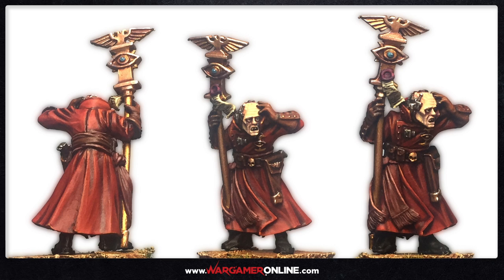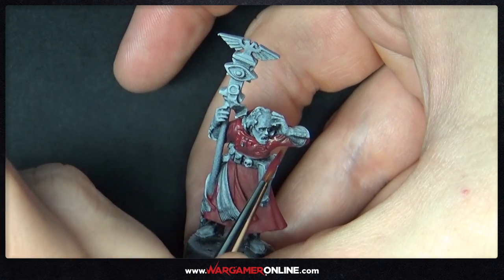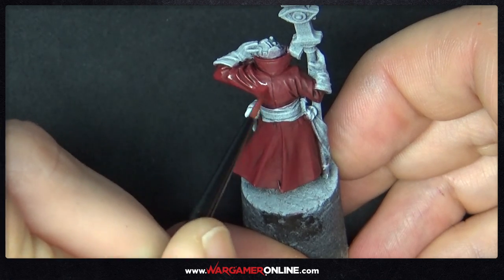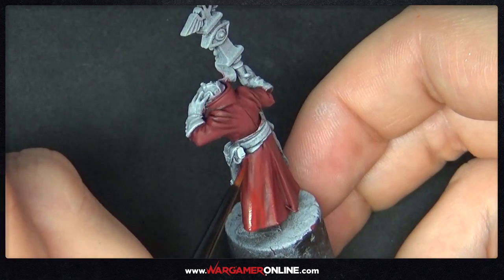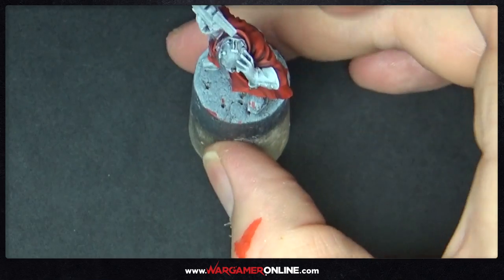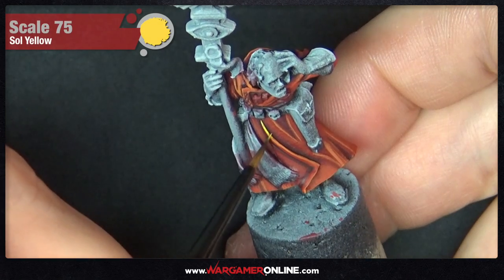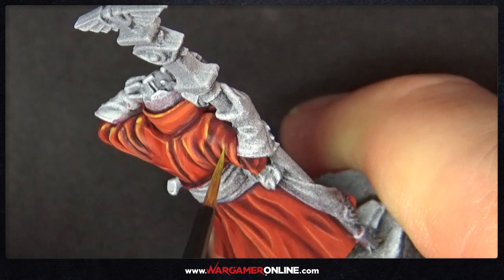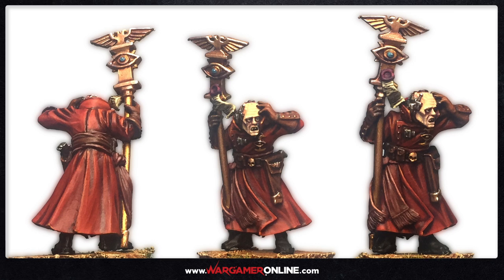How to Paint Crimson Robes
Here is a nice tutorial showing you how you could paint Crimson/Red coloured robes.

This was done on a Games Workshop Wyrdvane Psyker but could easily be replicated onto anything with robes or clothing.

The full painting tutorial is available in our premium content on Wargameronline.com and covers the entirety of the miniature.